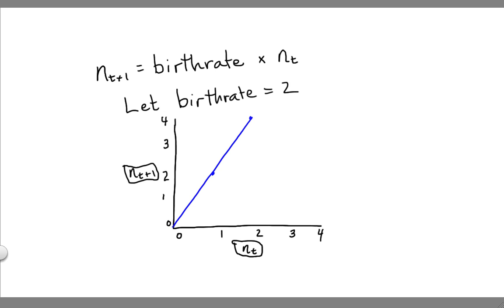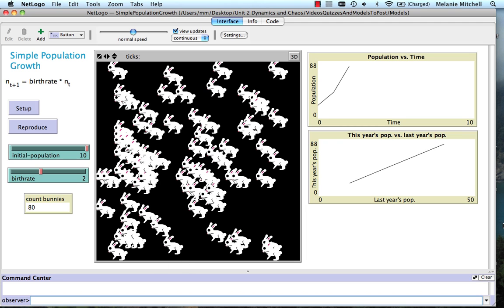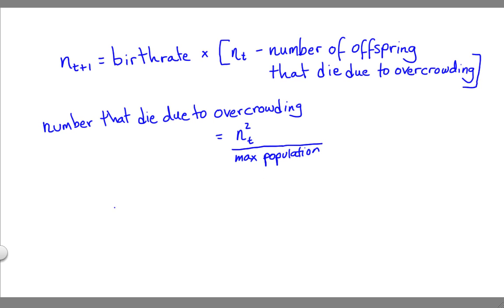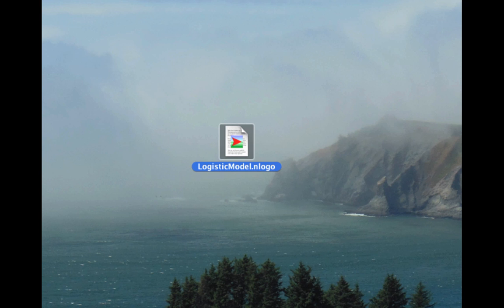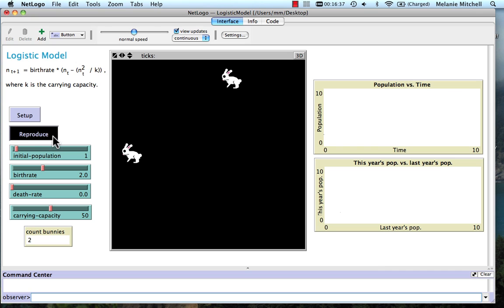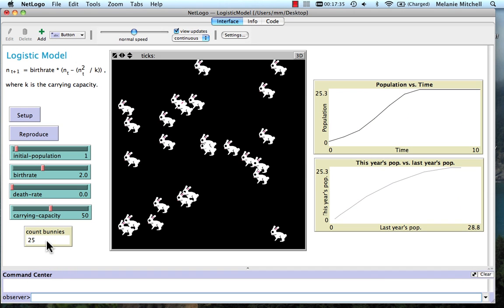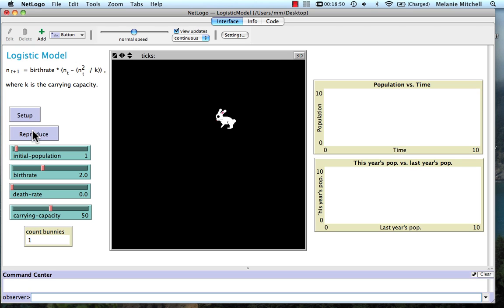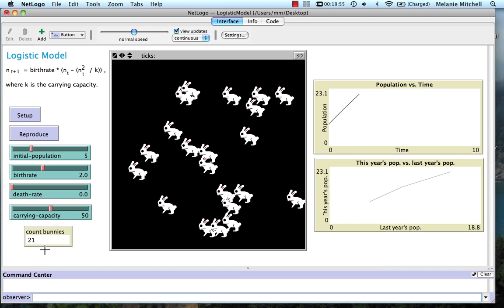Introduction to Complexity: Linear vs. Nonlinear Systems